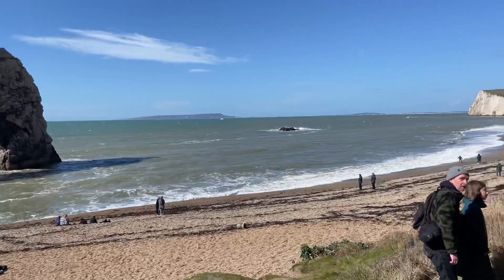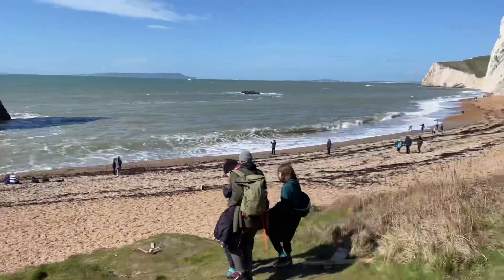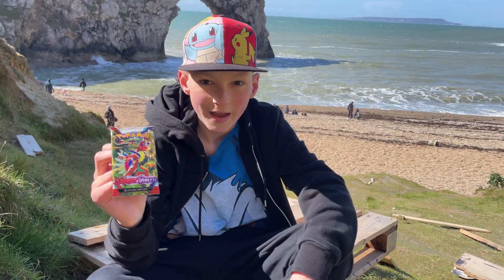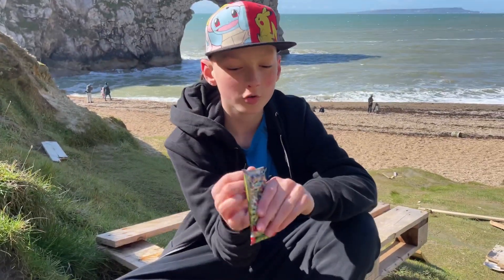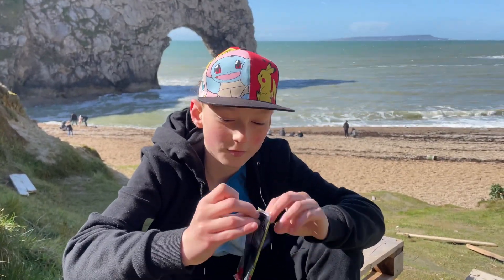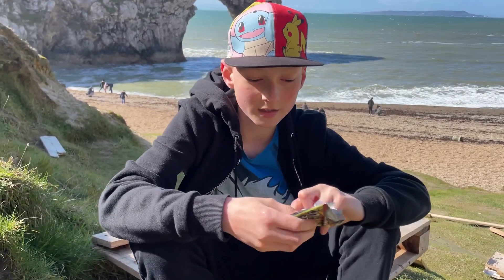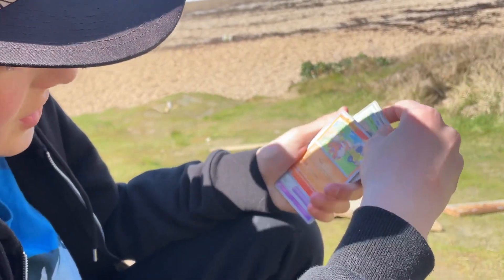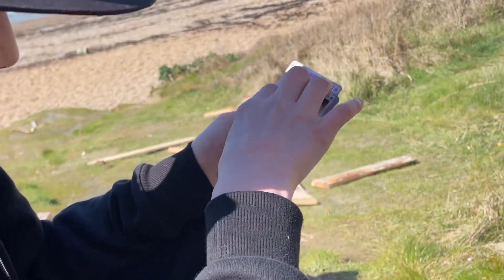I opened a Pokémon pack Derdall door for the first time ever